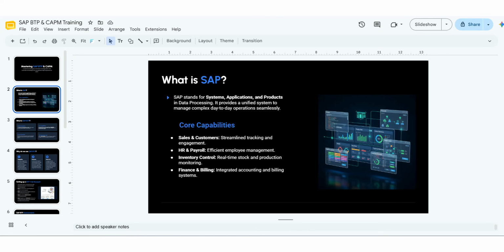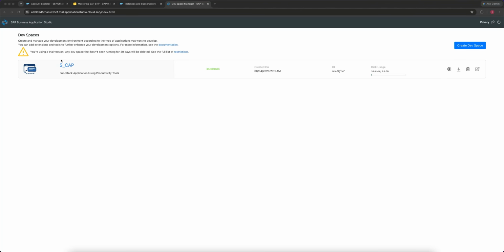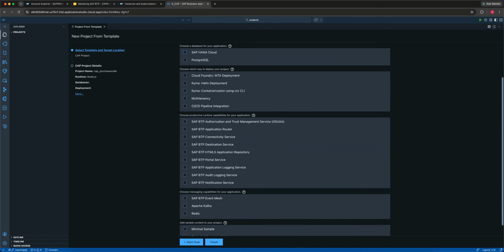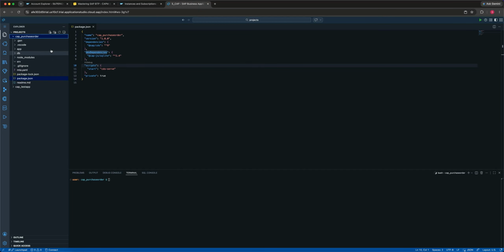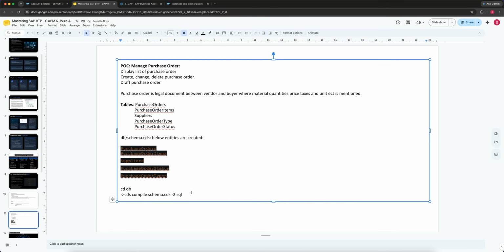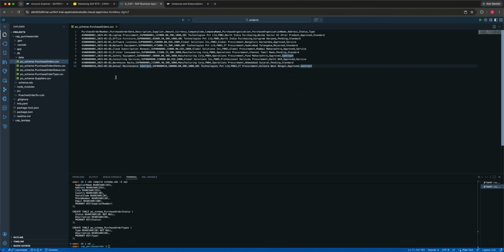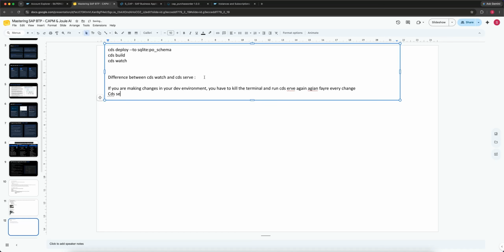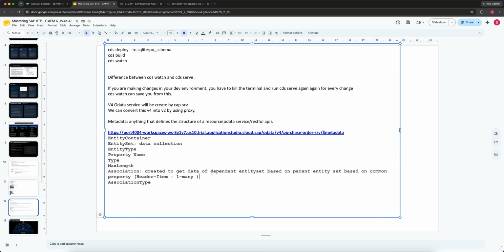Mastering SAP BTP CAPM with Node.js & Joule AI using BAS – Complete | Beginner-to-pro | Part 1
🚀 Learn SAP BTP CAPM from scratch in this complete hands-on tutorial by Ezowa Classes! In this session, you'll set up an SAP BTP Trial Account, configure Business Application Studio (BAS), build your first CAP application, create CDS models and services, test OData endpoints, and preview your application using Fiori.

Whether you're a beginner, SAP developer, working professional, or preparing for SAP certifications, this course will help you build a strong foundation in SAP BTP and CAPM development.

📚 CHAPTERS

00:00 Introduction & SAP BTP Overview
02:30 SAP BTP Trial Account Setup | Global Account, Subaccount, Boosters & Entitlements
12:00 Environments: Cloud Foundry & Business Application Studio (BAS)
13:10 Creating a Dev Space in BAS
22:44 Introduction to MTA & CAP
28:52 Creating Your First CAP Application
42:00 Building the Purchase Order POC
47:40 Creating CDS Schema
01:04:00 Creating CAP Services
01:10:36 Loading Legacy Data from CSV
01:23:33 CSV Troubleshooting & Data Fixes
01:29:36 Testing OData Services, Fiori Preview & Fixes
01:37:11 Understanding OData Protocol & Metadata
01:45:00 Summary, Key Takeaways & Next Steps

✔ SAP Beginners
✔ SAP BTP Learners
✔ ABAP Developers
✔ SAP Certification Aspirants
✔ Working Professionals Transitioning to SAP Development

🔥 Coming Up Next:
• CDS Deep Dive
• Advanced CAP Services
• SAP BTP Deployment
• Authentication & Authorization
• Real-Time Project Development
• SAP Best Practices
• Joule AI & SAP Build